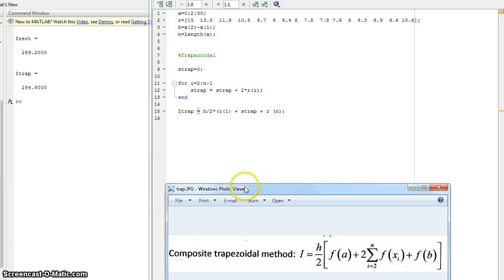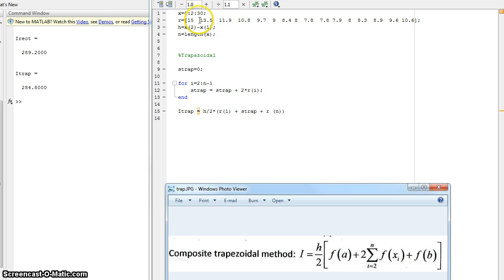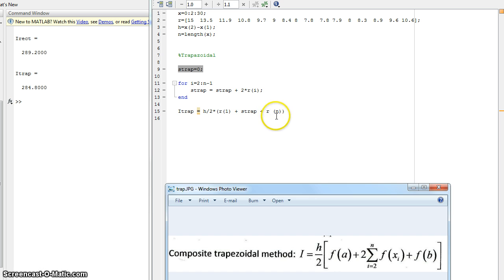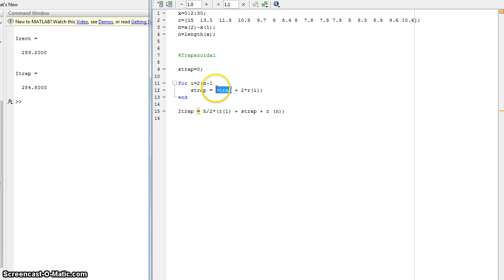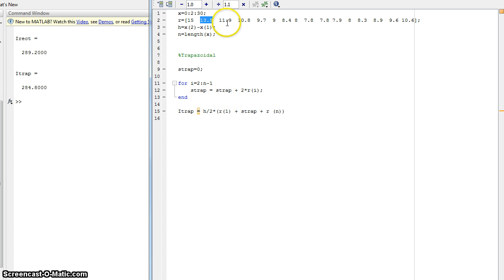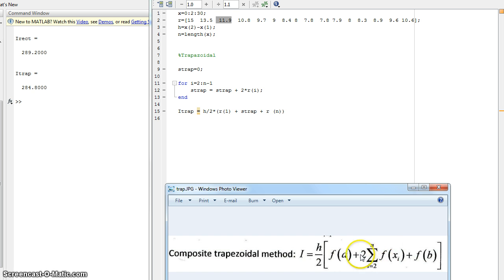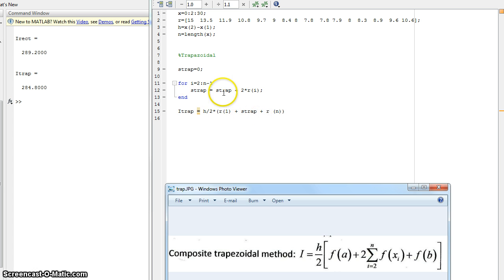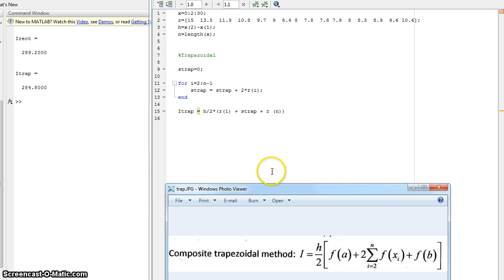Composite Trapezoidal Method in MatLab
*Turn quality and picture size up on YouTube player for better view*